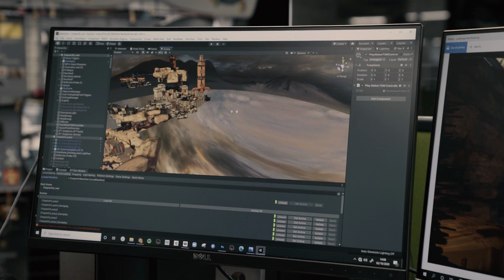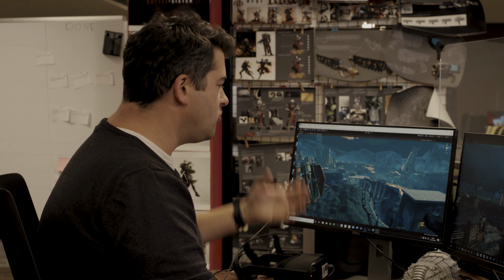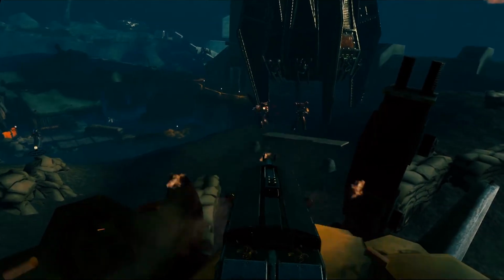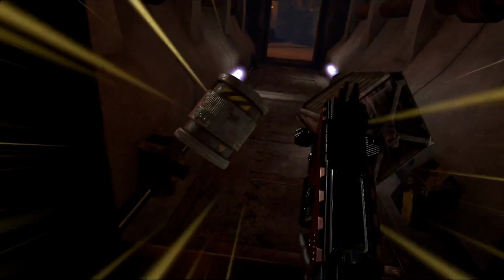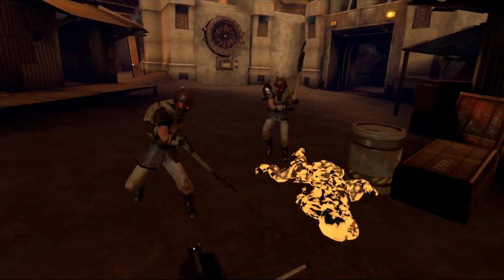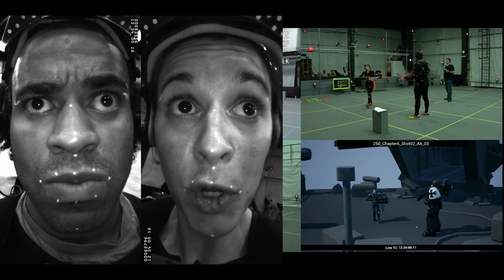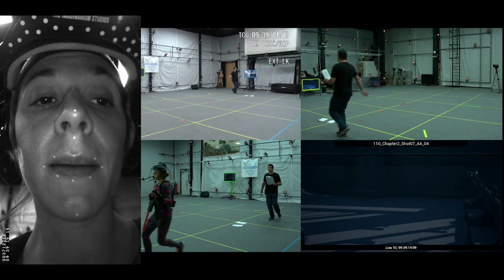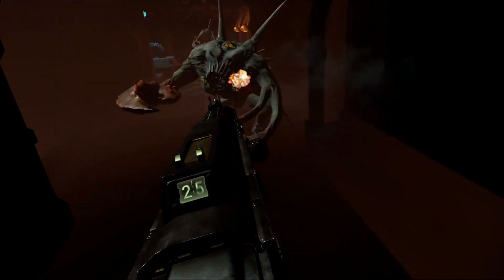Exclusive - Behind The Scenes of Warhammer: 40,000 Battle Sister on Oculus Quest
Check out exclusive footage of the making of Warhammer 40,000: Battle Sister before its arrival on Oculus Quest and Oculus Quest 2.